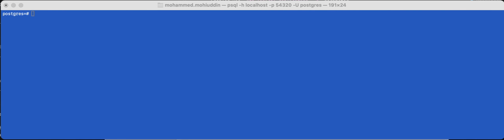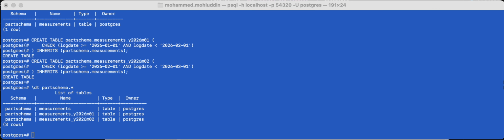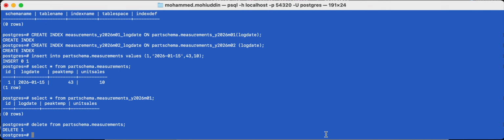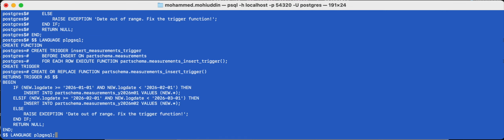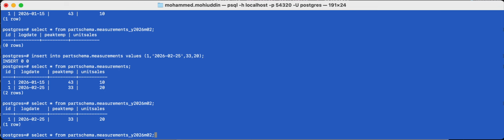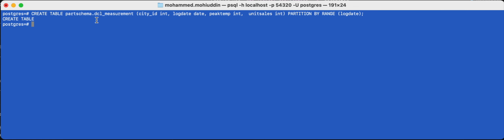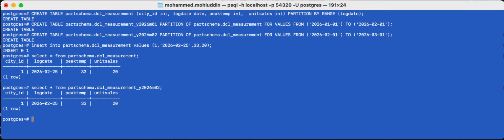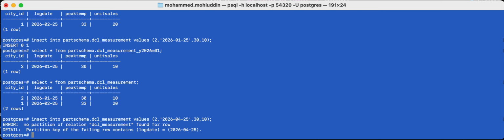PostgreSQL Partitioning Inheritance Vs Declarative way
Declarative way was introduced in PostgreSQL v10, simplifies table partitioning compared to older Inheritance way. This video demonstrates comparison between two methods.